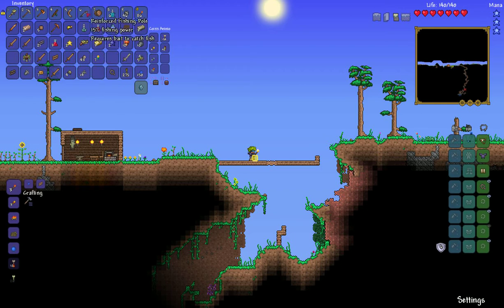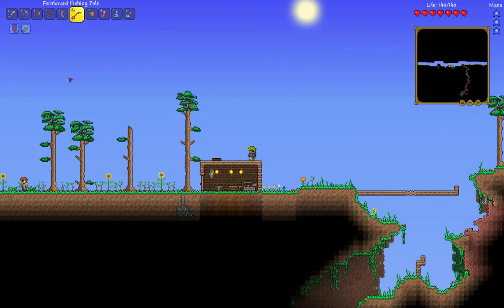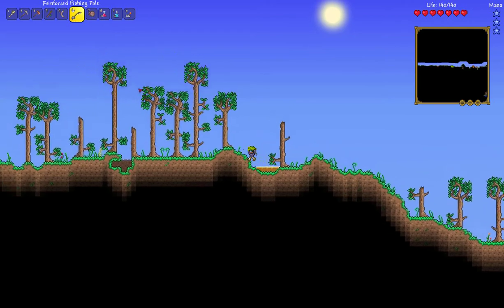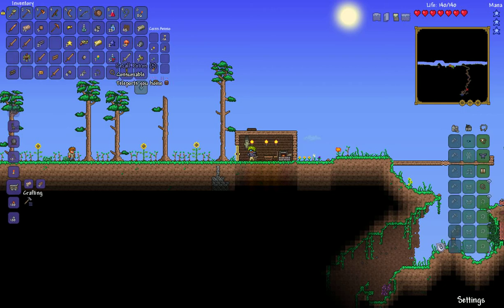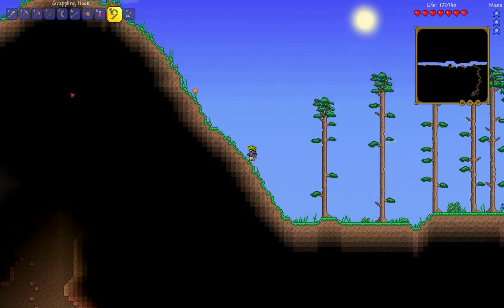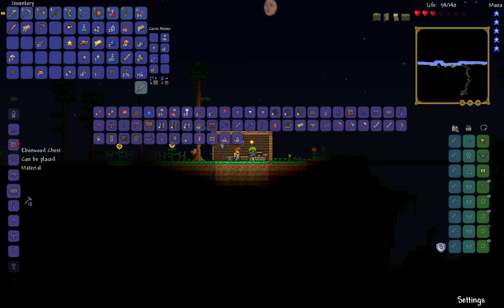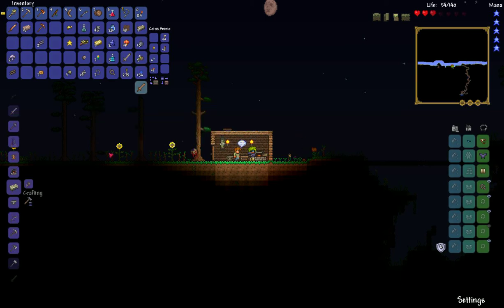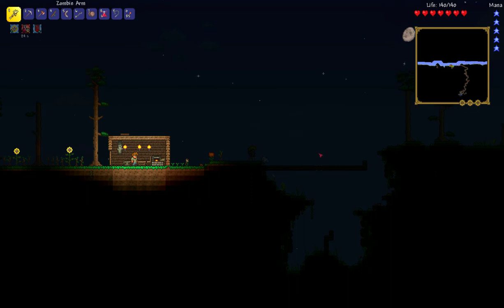terraria #5 unnacomplished goal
notice how I said try at the start so we didn't reach our goal and that's why why I said try